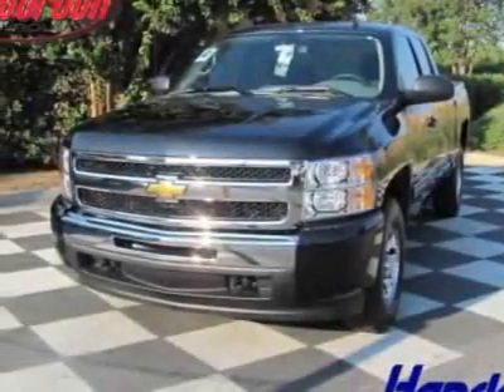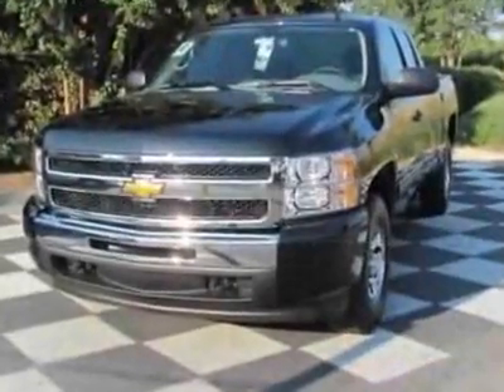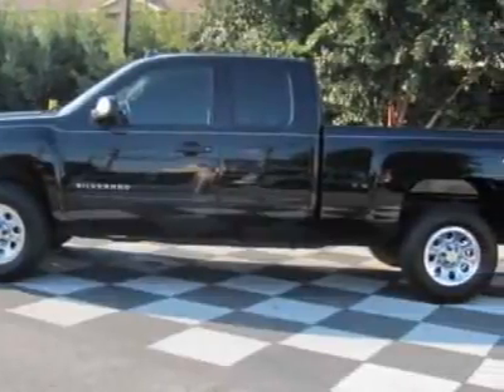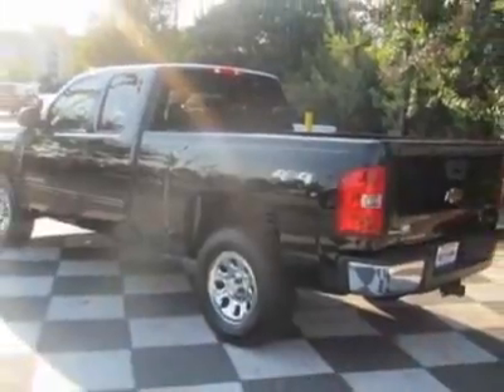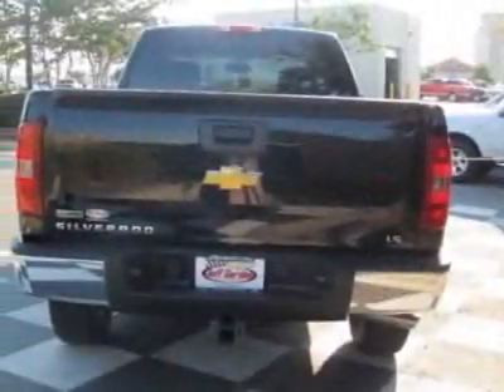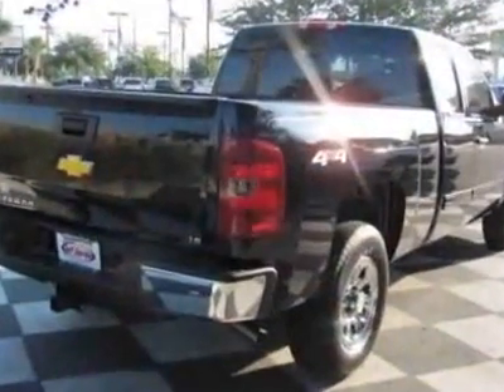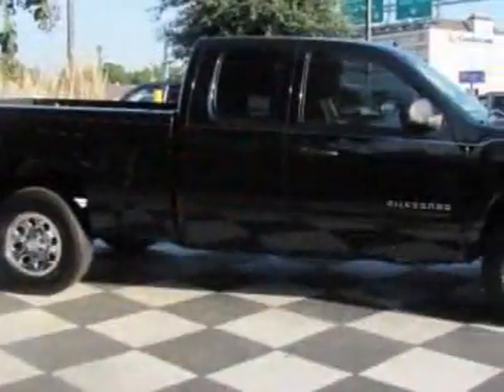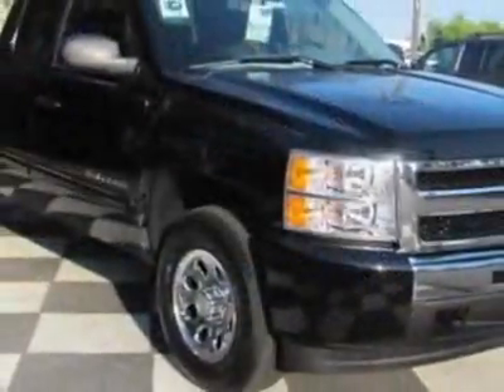Chevrolet Silverado 1500 4WD Ext Cab 143.5" LS Truck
Jeff Gordon Chevrolet, Wilmington, NC - Chevrolet Silverado 1500 Standard Box 4-Wheel Drive LS